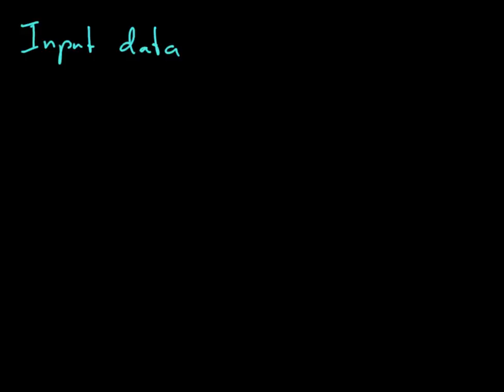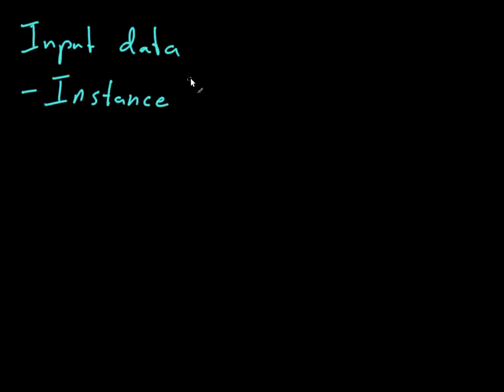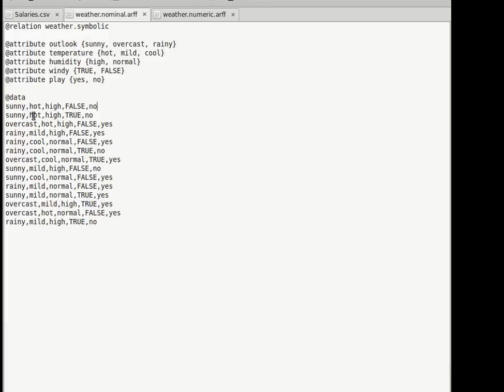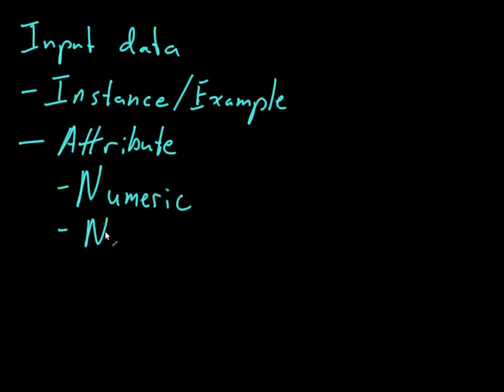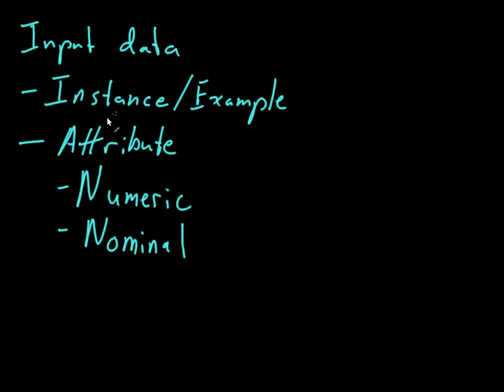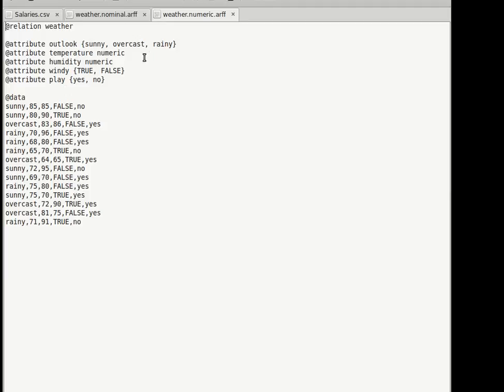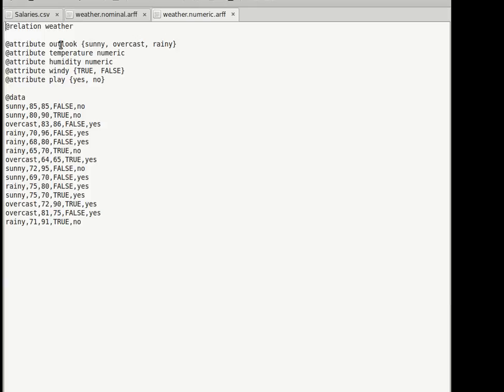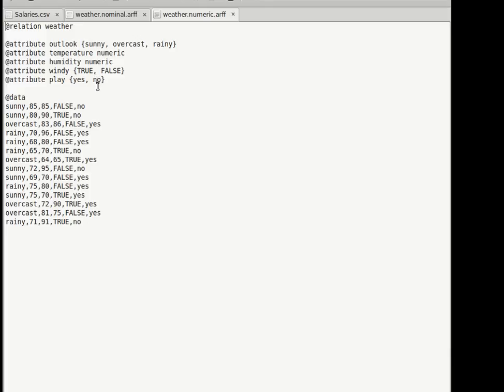Input data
Attribution

*** Note
This video is published by cbaechle_irsc in Now I am publishing it with CC RIGHTS.
I am publishing this video with "Creative Commons Attributions License"